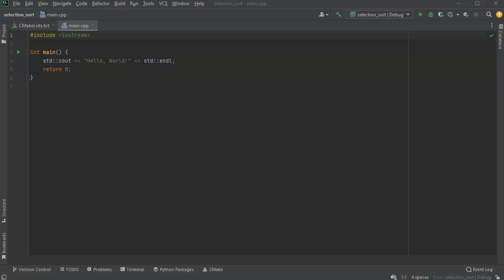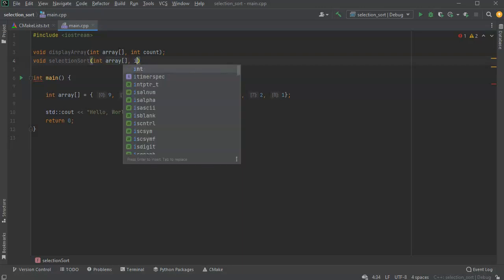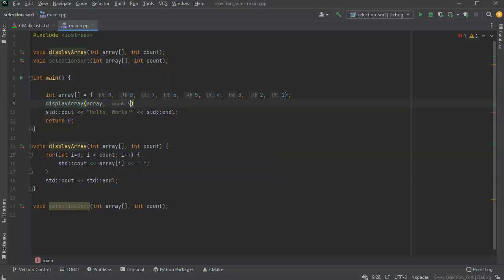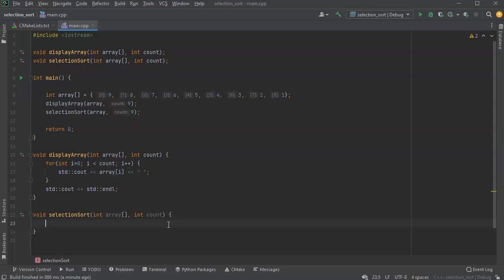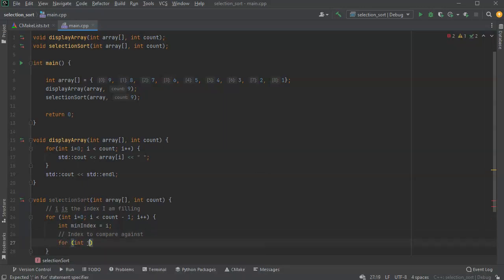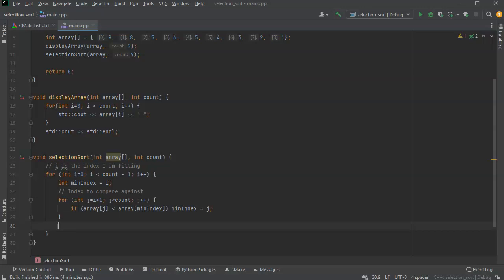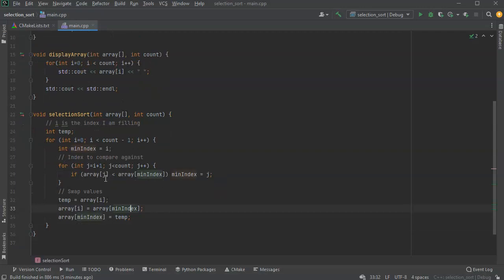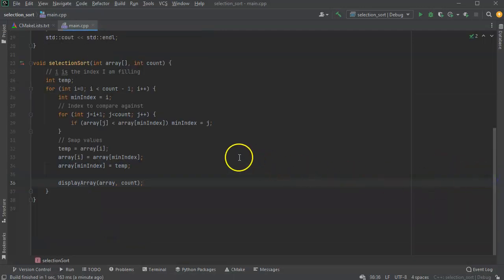Selection Sort in C++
Shows how to write a selection sort in C++ that sorts an array of integers.